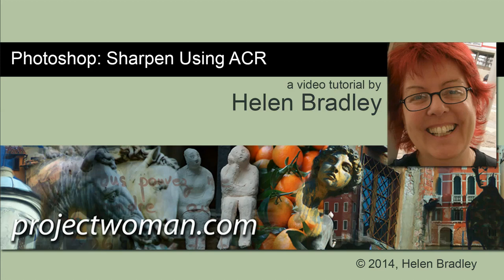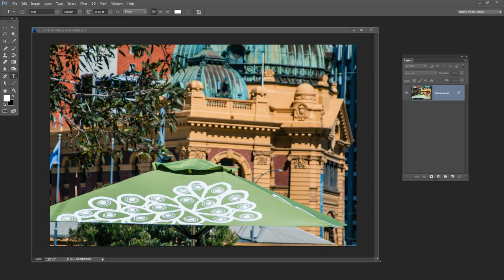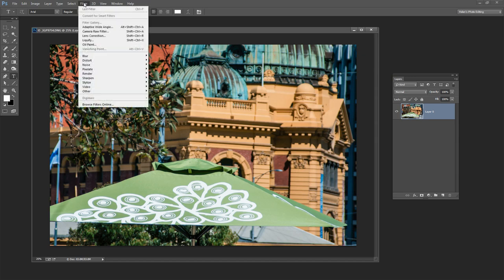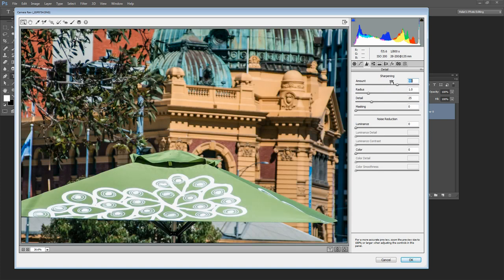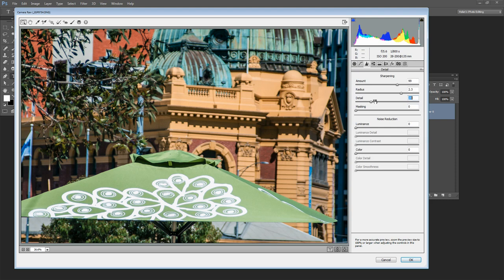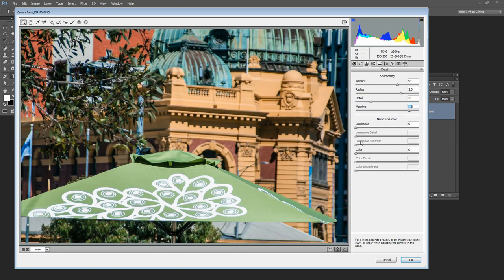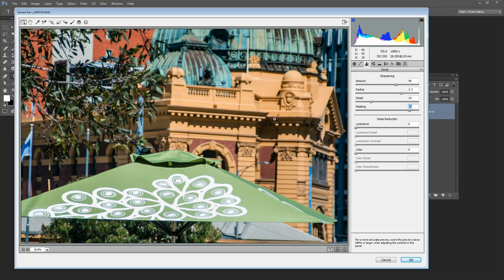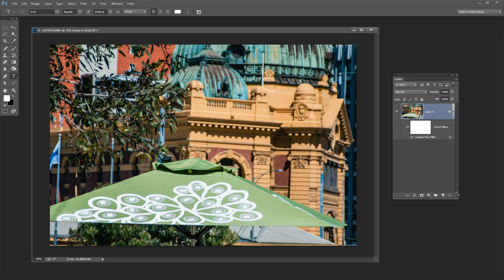Photoshop - Smart Sharpening with ACR Filter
See how to sharpen a photo in Photoshop using the Camera Raw filter in Photoshop CC. This new filter harnesses the power of Camera Raw in Photoshop letting you sharpen a photo and to do so with a mask that ensures that the sharpening is applied to the edges only and not to areas of flat color or noise.